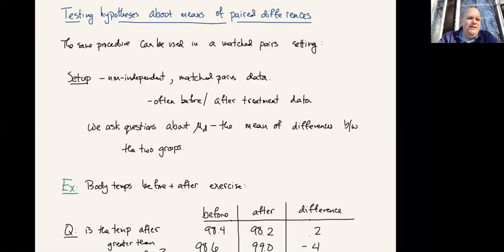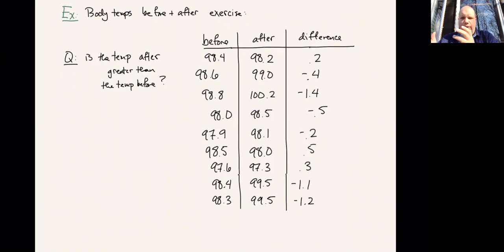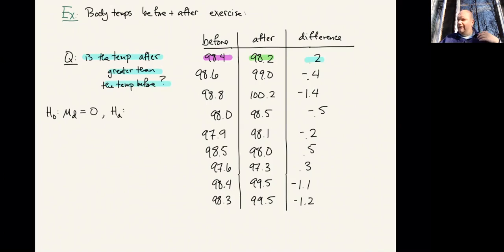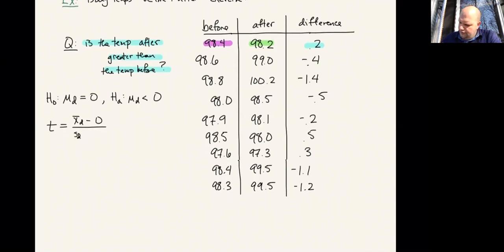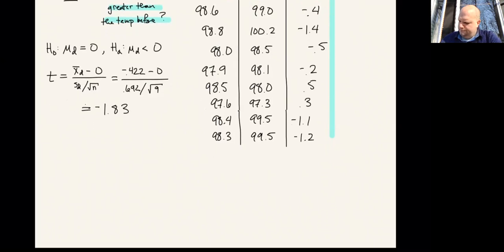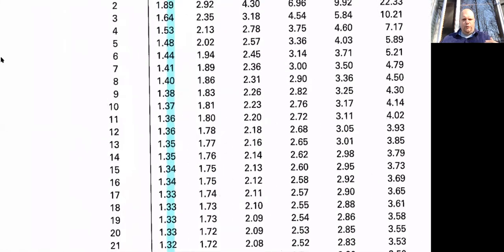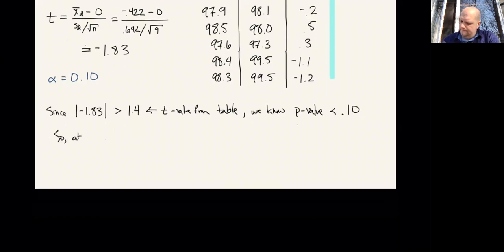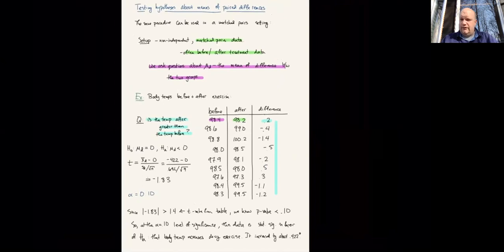Hypothesis test for the mean of paired differences